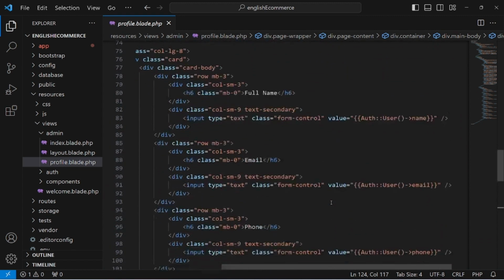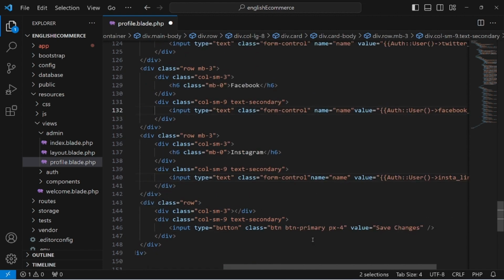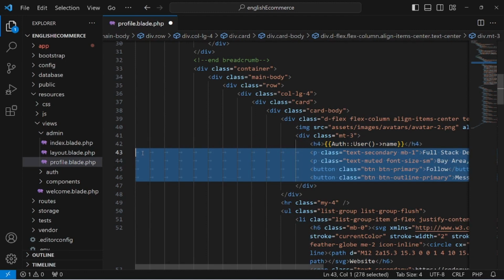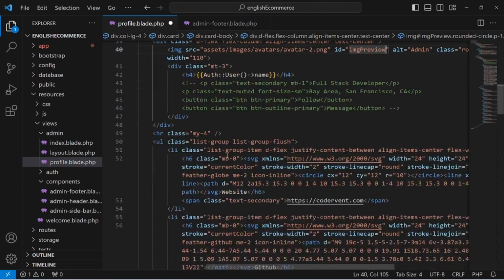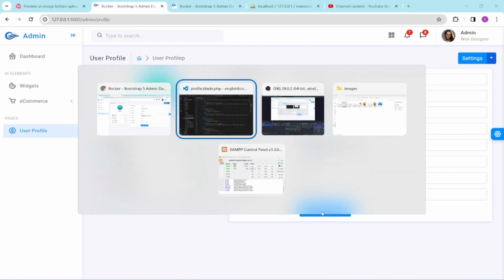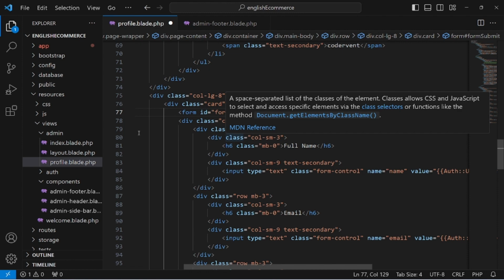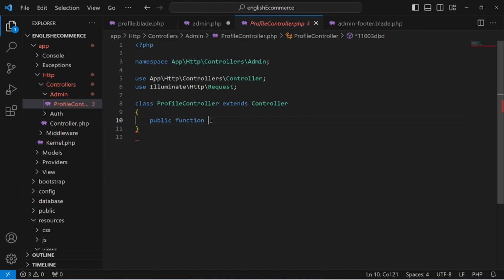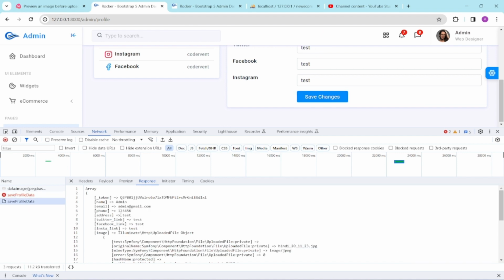English Part 10 |Build an E-commerce website using laravel with vue js | Save Profile Data